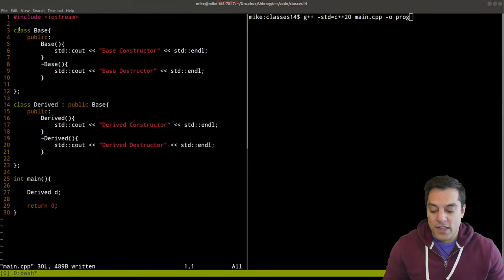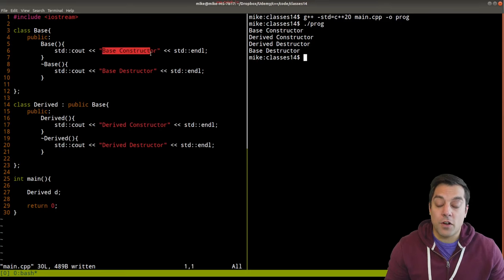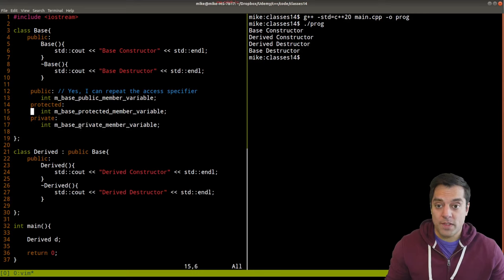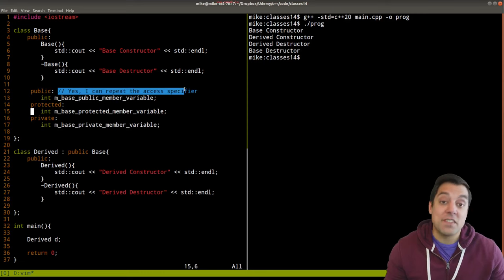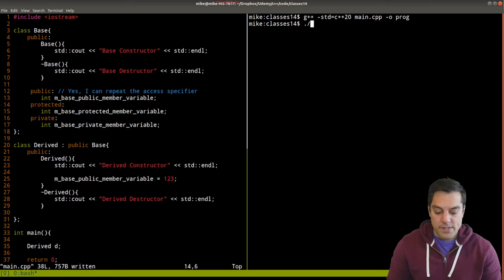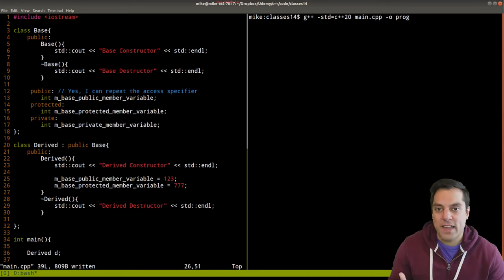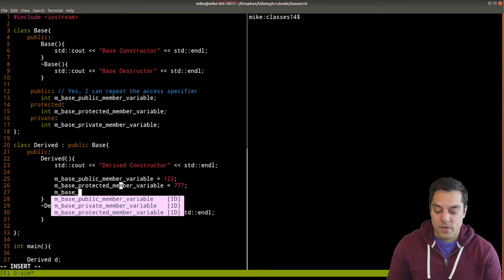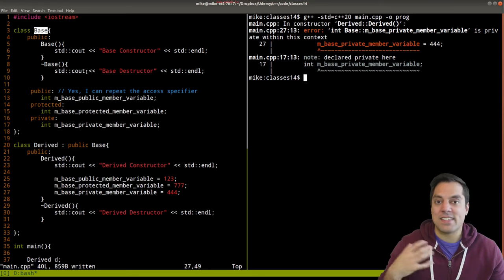Classes part 14 - Inheritance - public, private, protected access levels | Modern Cpp Series Ep. 50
►Lesson Description: In this lesson I show the difference between the different access modifier levels in C++. I will show you how the member variables (and member functions) are accessible from a derived class, as well as how those member variables are accessible outside of the class in the main program.